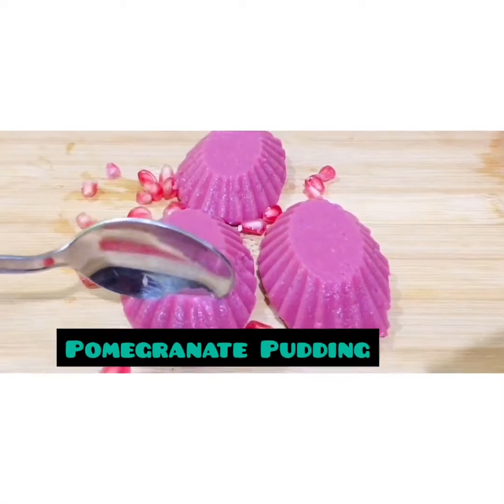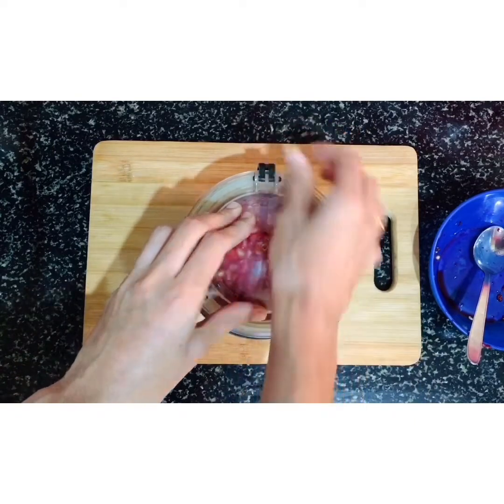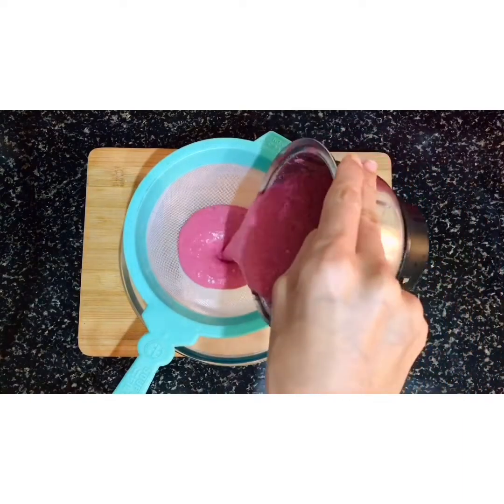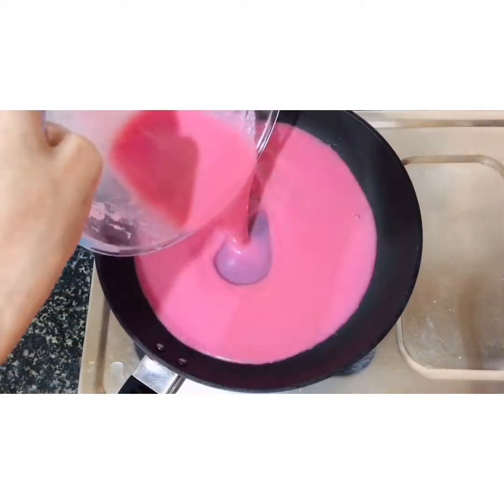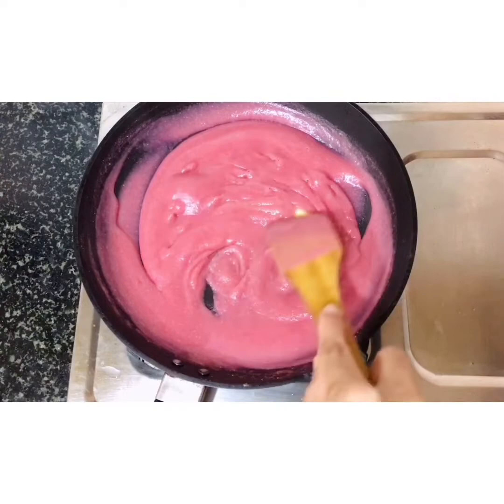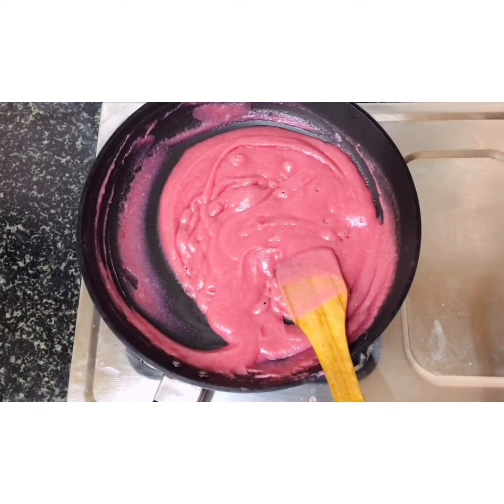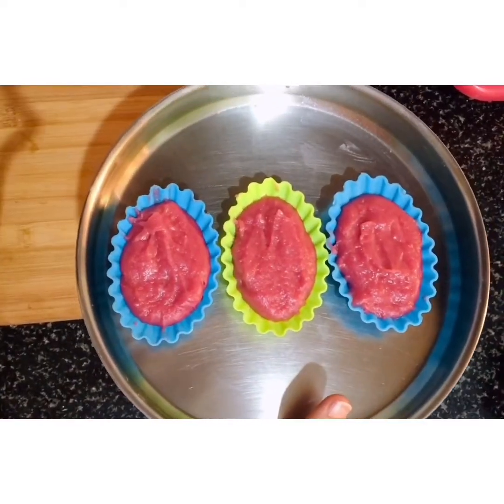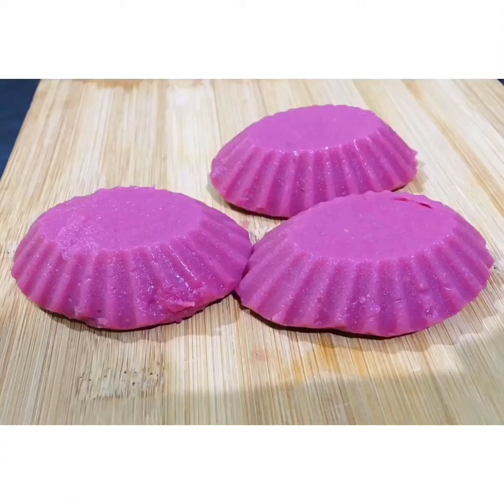Pomegranate Pudding | Pomegranate pudding recipe | Eggless Pudding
Healthy pudding recipe
Ingredients
pomegranate- 2
rice flour or corn flour-2 tbsp
sugar-3 tbsp
butter-1 tbsp